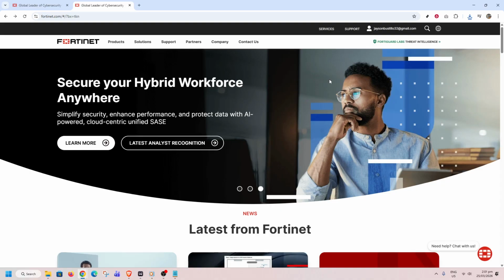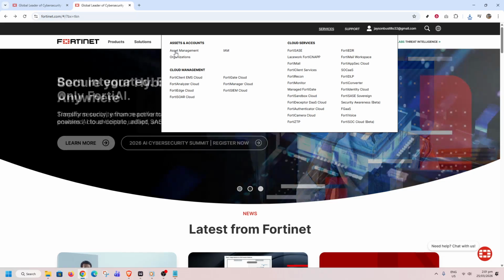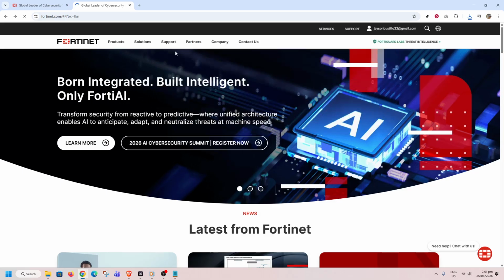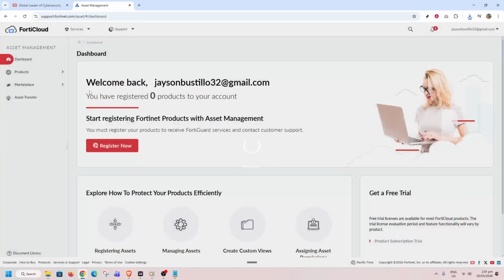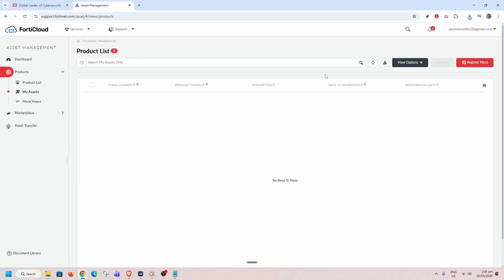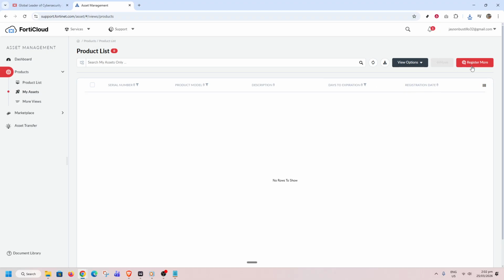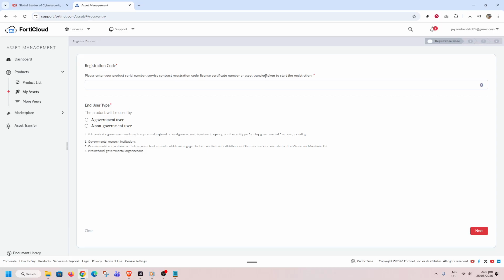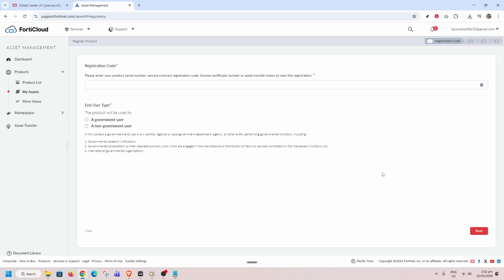How to Register a Device on Fortinet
In this video, I’ll show you how to register a device on Fortinet.

The method is very simple and clearly described in the video. By following all the steps, you’ll easily learn how to register a device on Fortinet and complete the device registration process successfully.